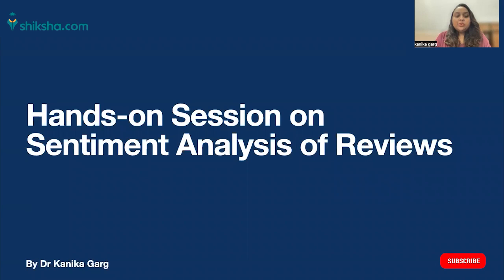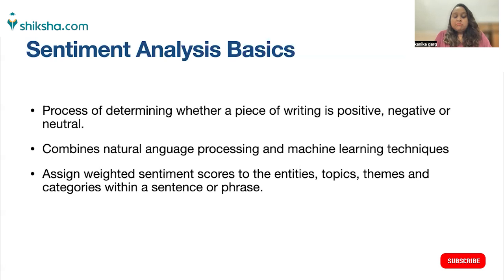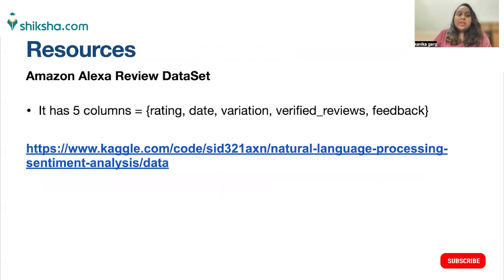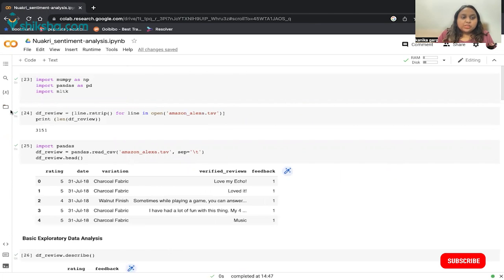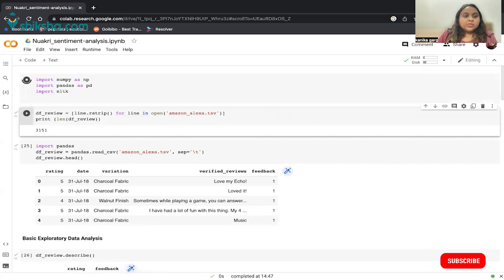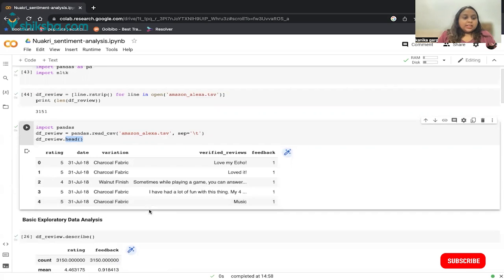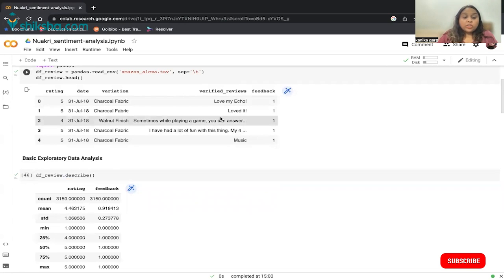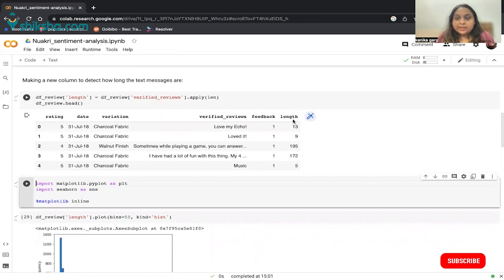Sentiment Analysis on Product Reviews (With coding demonstration) | How to do Sentiment Analysis?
Sentiment analysis is a crucial part of Natural Language Processing. It helps businesses by determining the overall data is positive, negative or neutral.
It is often applied on textual data to help organizations monitor brand and product sentiment in customer reviews or feedback, and understand customer what they are liking or not liking.

In this session, our expert will demonstrate how to perform Sentiment Analysis on Google Colab. The data used is the Amazon Alexa review data set.

00:00 Introduction
00:27 Agenda
00:46 Sentiment analysis basics
02:20 Data Set & resources used
03:00 Hands-on code
04:18 Importing libraries
04:54 Determine length of Data Frame
05:45 Understanding the Data Set
10:10 Cleaning the data
12:00 Split data set into Training and Test set
13:10 Training the model
16:51 Courses to learn Sentiment Analysis

Links to the online courses mentioned in the video -

Explore this Article to learn more about Sentiment Analysis -

About Naukri Learning
Naukri Learning helps you discover, search & compare online courses to choose the best of the lot for your professional growth. We are constantly working to bring you a carefully curated list of courses and certifications from leading course providers & universities, so you can fulfil your career ambitions through continuous upskilling.